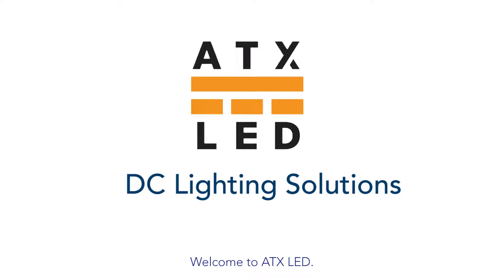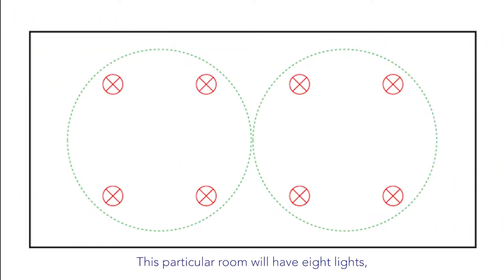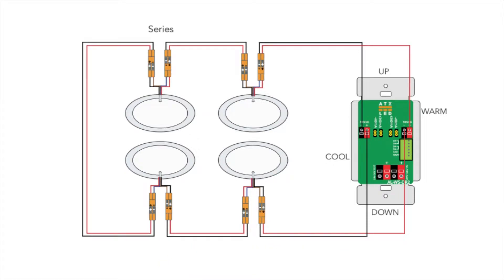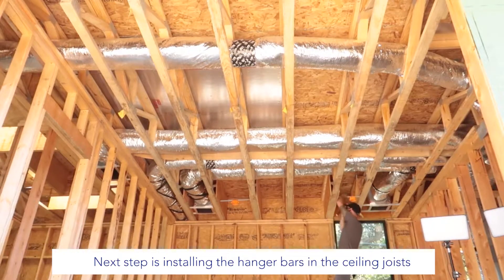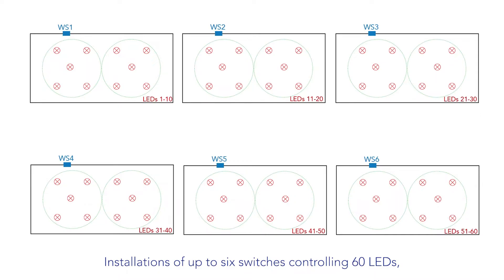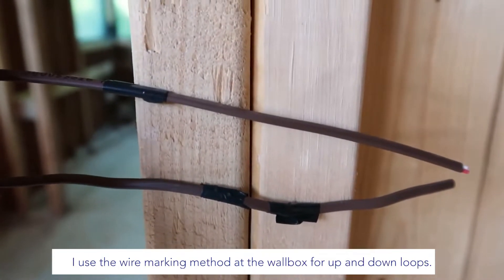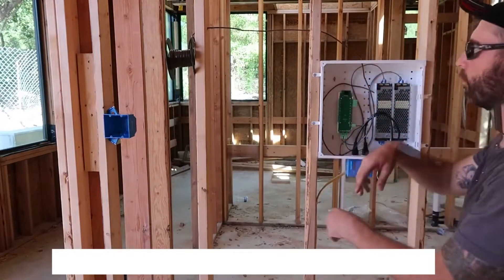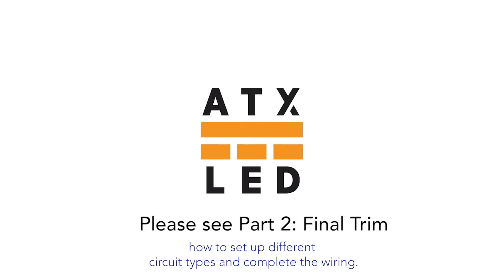ATX LED - how to rough in wiring and cans for low voltage LED lights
The ATX LED low voltage system includes ceiling cans for rough in.  This video shows details of this wiring system, with subtitles. This is part one of a two part series.  Following this wiring results in a future proof DC system, that can be either lowest cost - matching conventional AL wiring, or with the same wiring, can also allow "human centric lighting" with the ability to adjust the warm / cool light according to the personal preference of the occupant, or by time of day.

Adding 3-way ( or multiple 3-way ) controls is easy too, see our FAQ or our other videos for more details.